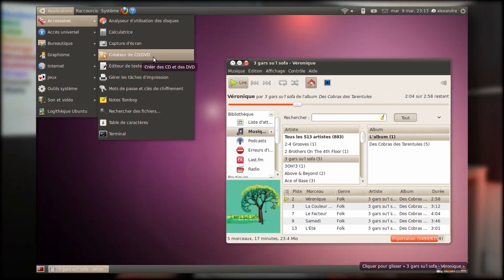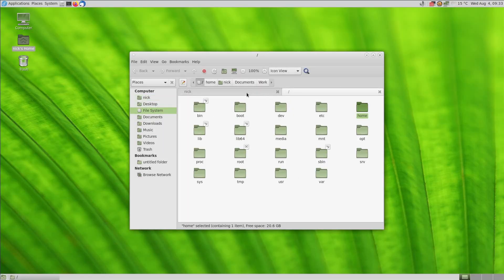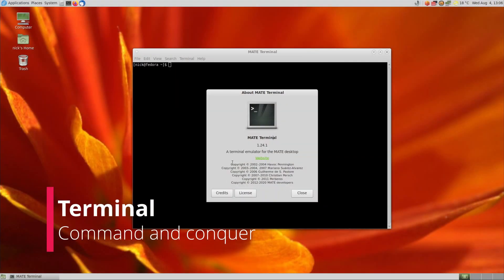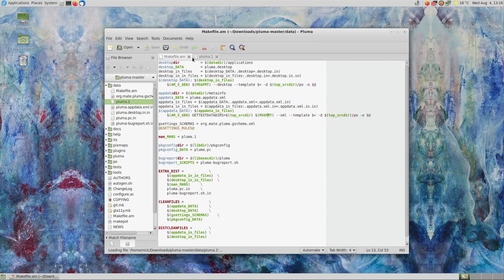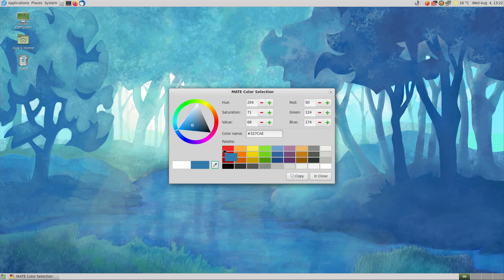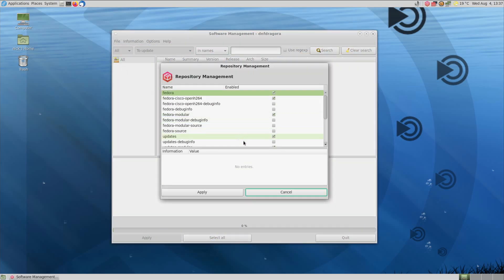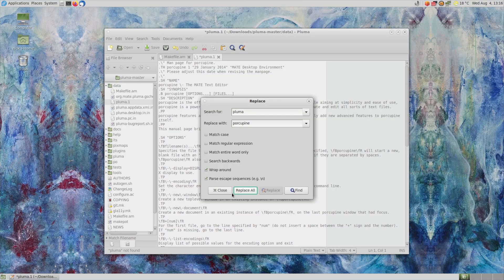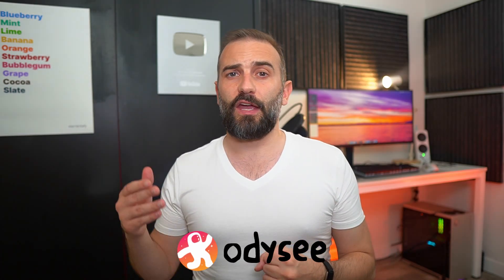MATE is not a complete desktop environment... MATE Applications tour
Wanna get your own Linux server? for a 100$ credit !

It's time to continue our trip down memory lane with MATE. As I've said in a previous video, I spent a lot of time on GNOME 2 when it was the default on Ubuntu, and I know most of its default apps like the back of my hand. It's been 10 years since I've used GNOME 2 though, and MATE has evolved past that, so let's see you get out of the box, and if that's any good.

00:00 Intro
01:34 File Manager
03:41 Terminal
05:16 Text Editor
06:18 Utilities
07:47 Missing Parts
10:00 Parting Thoughts

The FIle manager is a fork of Nautilus, which was the default GNOME 2 file manager, and is also the name for GNOME 3's file Wanna get your own Linux server? for a 100$ credit !

It supports the basics:
tabs, for opening multiple folders at once,
Icon view, list view, and compact view, with per folder display preferences
A nice sidebar, that displays your favorite places, but can also be changed to an information panel, a tree view that you can navigate, a history of the places you visited recently, some notes on the current folder, or a list of emblems

Caja will also let you open 2 panes, to have 2 folders open at the same time, select any column you want to display in the list view, or compress, share, encrypt, or sign any file or folder.

Preferences are plentiful here, with the ability to change the default view parameters, use single click or double click to open items, open each folder in its own window, change the behavior when opening executable files, select what thumbnails you want or don't want to see, and even access some extensions.

Terminal
Another very important app for a desktop environment, is the terminal emulator.
Mate ships with MATE terminal, a fork of GNOME 2's terminal app.

Here again, you have your basics, like tabs, customizable profiles, search, and size management.

Of course all the colors are changeable as well, and you can put any background you want, whether it's a color, an image, or simply a transparent background, although there is no blur by default.

You also don't get task completion notifications, if you have multiple tabs open, or any indicator in the tab itself to show that the job is done, which is shame, cause that's super practical.

Text Editor

MATE comes with the Pluma text editor. It's a fork of GNOME 2's GEDIT, and it bears considerable familiarity with it.
It's a simple text editor, with tabs, printing support, search and replace tools, spellcheck, or statistics on the document you're currently editing.

It also has a side pane that lets you move from document to document, or navigate the filesystem, so you could even use it to write and edit code since it supports syntax coloration for a lot of languages.

The Utilities

MATE does ship with a bunch of utilities, including an image viewer, a document viewer, an archive manager, a calculator, a font viewer, a search tool, a color selection utility, a dictionary, a disk usage analyser, and a system monitor.

These are all forks of GNOME 2's equivalent utilities

What's lacking

MATE, like XFCE, lacks a few applications to complete its desktop environment though.
First, there is no default app store: GNOME has GNOME Software, KDE has Discover, Pantheon has the AppCenter, but MATE doesn't have anything of its own.

There is also no default media player, either for video, or audio, which is also a pretty big deal: distros have to cover that themselves as well.

On Fedora, they use the Parole Media player, from XFCE, and dnfdragora as a package manager. The former is fine, the latter is definitely not user friendly enough for a beginner.

I think desktops that stick to the menubar paradigm should pull their forces and maybe work on some common applications to fill in these gaps.

You also won't find a default calendar app, or email client.

Conclusion

To conclude, the application set for MATE is good. The file manager is definitely a highlight, with its tight integration with the places menu, and its multi purpose side panel.